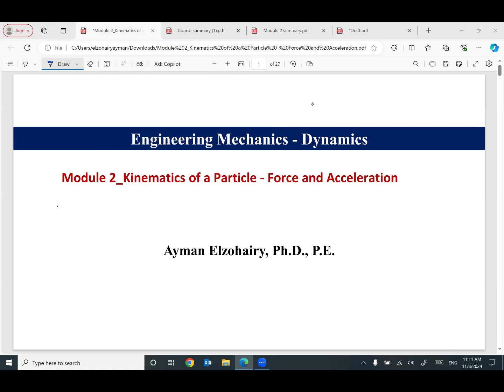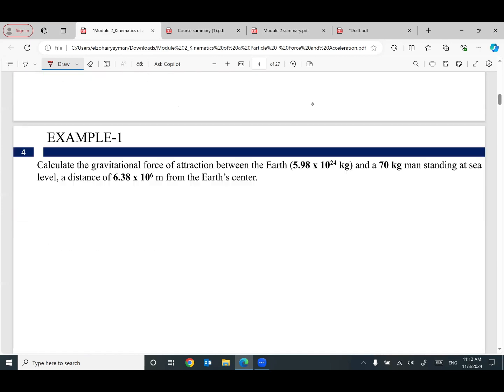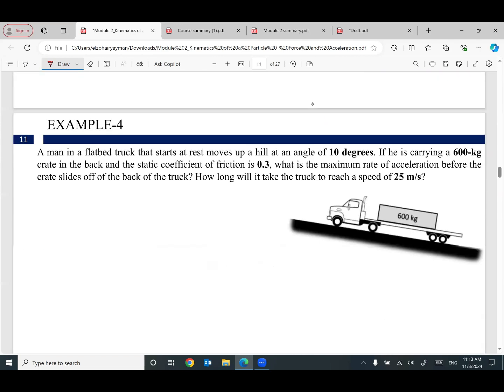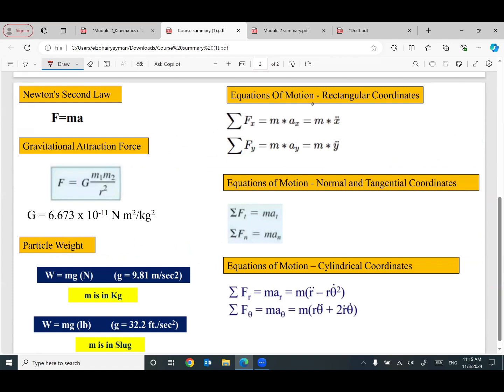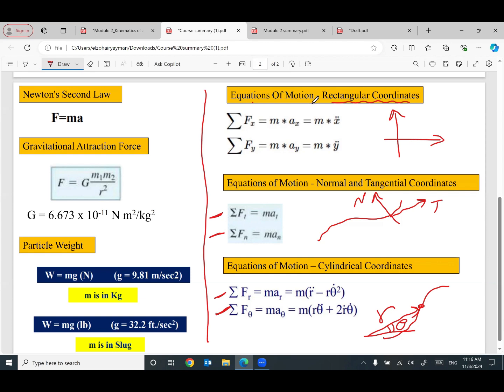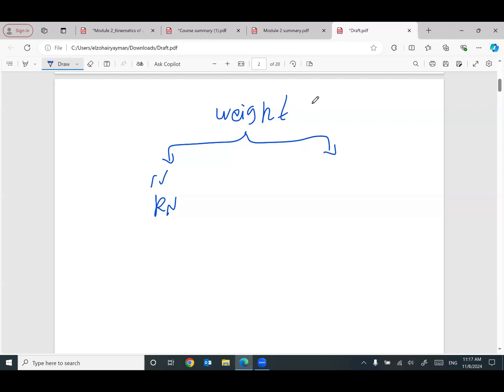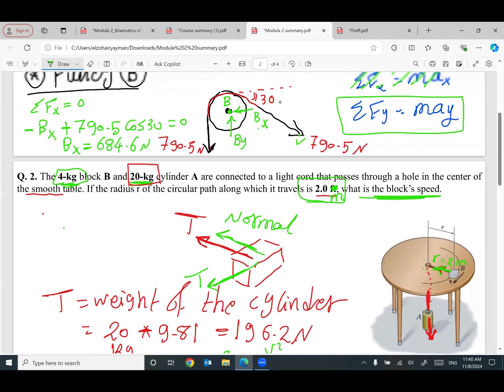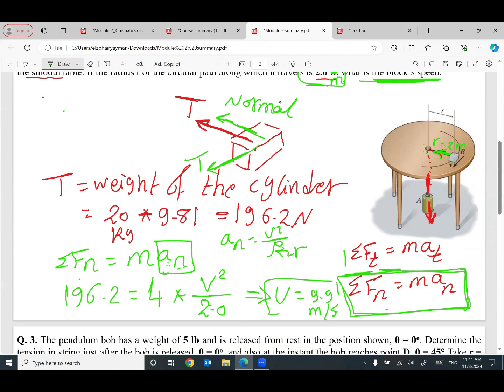Summary of Particle Motions - Force and Acceleration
Equations of motions (Newton's second law)